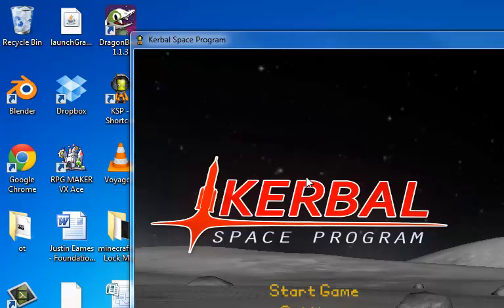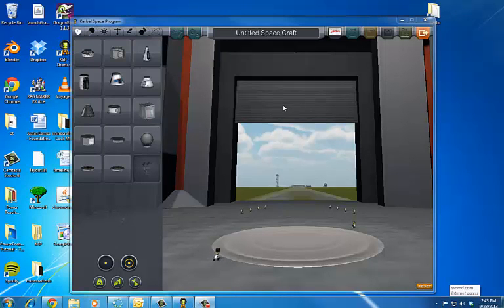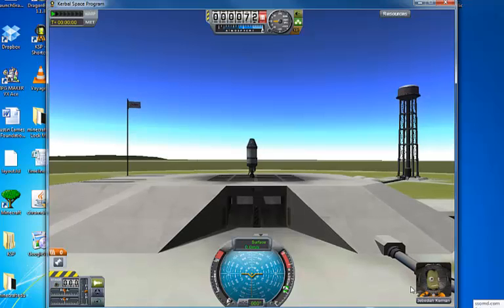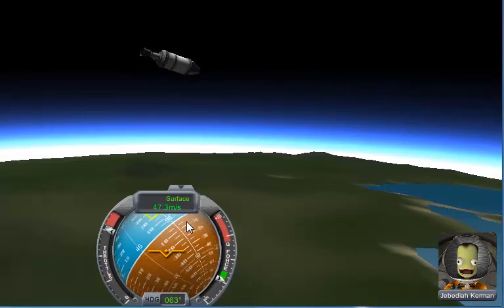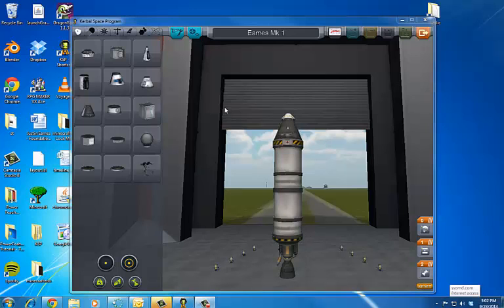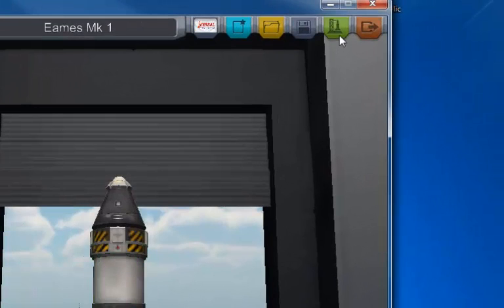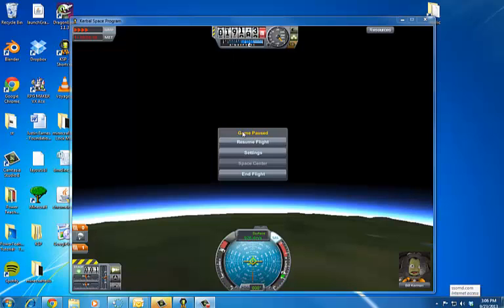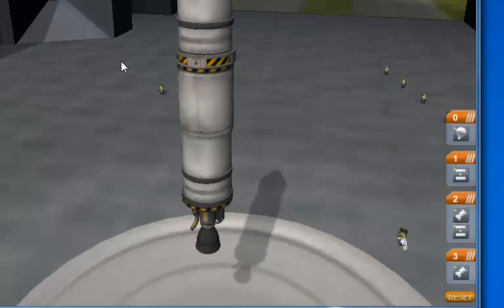Kerbal Basics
A short introduction to Kerbal Space Program.  Shows students how to create a simple rocket and challenges them to see how high they can go.

For the purists out there, I understand this does not present the best or most efficient way of doing it.  I was going for simplicity.